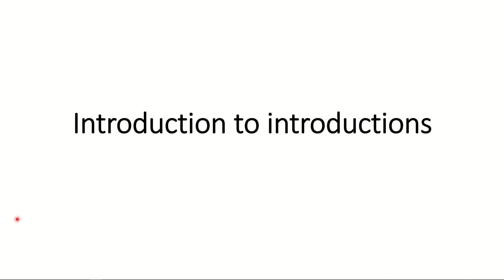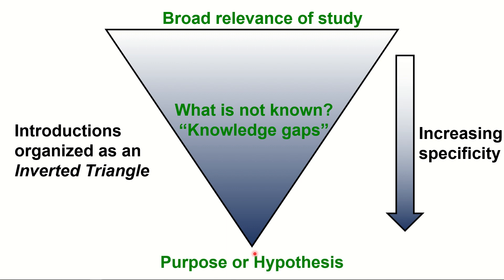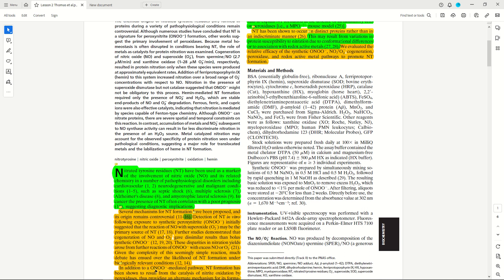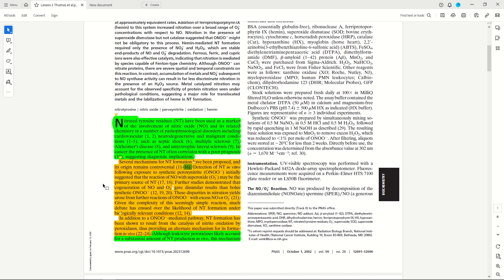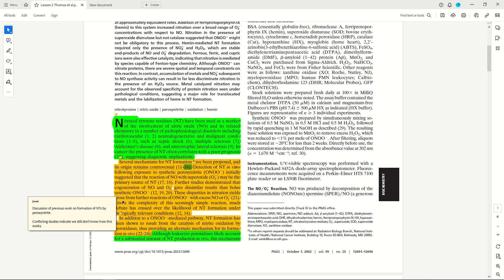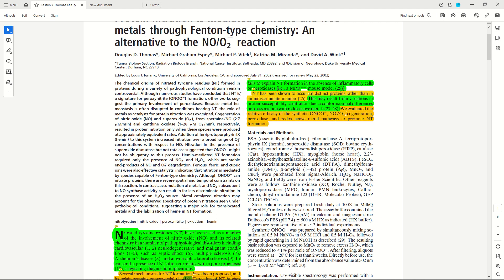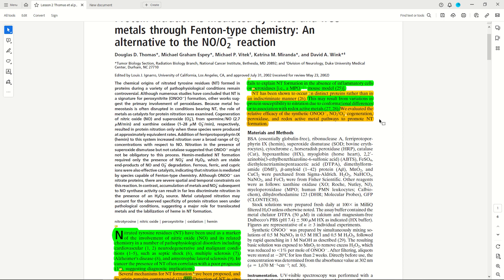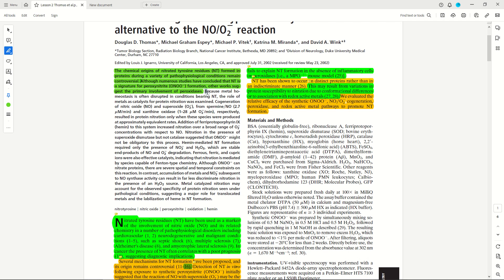Literature Video 2 - Introductions and the inverted triangle